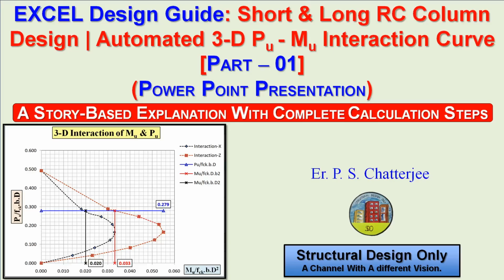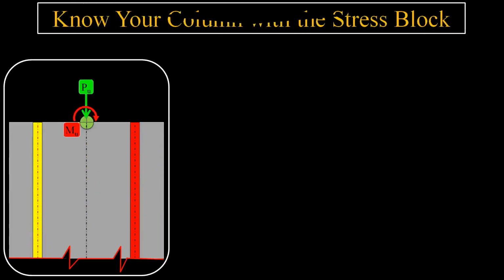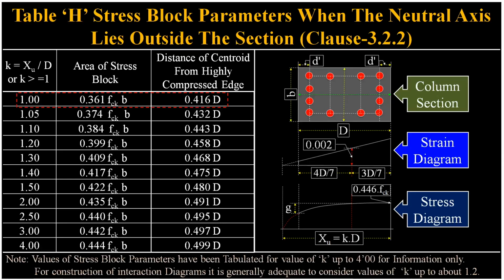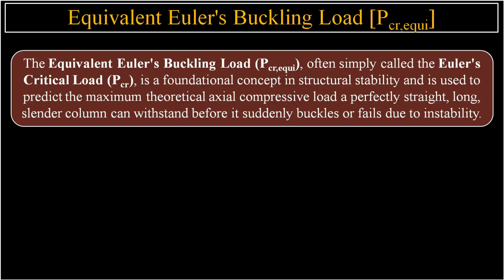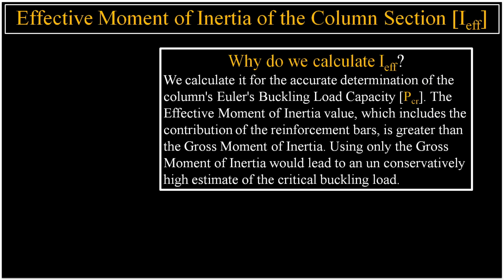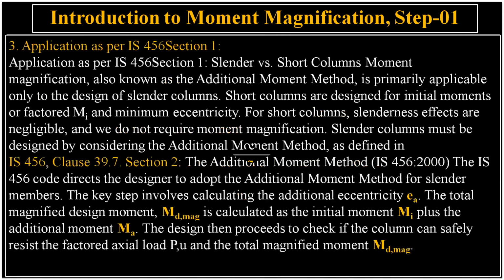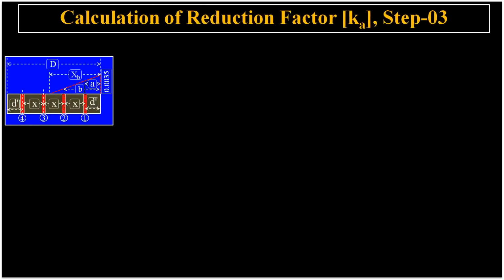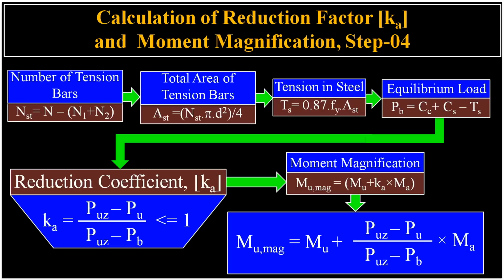RCC Long & Short Column Design IS 456 2000 Step by Step in Excel! Part 01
EXCEL Design Guide: Short & Long RC Column Design | Automated 3-D Pu - Mu Interaction Curve! [PART – 01]
Welcome to the first part of our comprehensive series on RCC Column Design! In this presentation, we dive deep into the fundamental formulas and structural logic required to design both Short and Long RC Columns according to IS 456:2000.
This tutorial bridges the gap between theoretical stress block parameters and practical Excel automation. Whether you are a student or a professional, this guide will help you master the 3-D Pu-Mu interaction curve.
📘 What You Will Learn in This Video:
• ✅ Short vs. Long Columns: Understanding the slenderness limits as per IS 456.
• ✅ Code Provisions: Practical application of IS 456:2000 for safety and stability.
• ✅ Excel Logic: How to translate complex structural formulas into an automated spreadsheet.
• ✅ Pu-Mu Interaction: Concepts behind the automated 3-D interaction curve.
👉 Pre-requisite: Watch my previous video on "Column Design With Stress Block Parameter IS-456:2000 Part-01" to grasp the core concepts used here.
📽️ RCC Column Series – Watch the Full Set
📊 How to Get Your FREE Excel Sheet
I provide my custom-built Excel sheets to my viewers for free! To request yours, please follow these steps:
1. Comment the name of the sheet on this video.
o Subject: Excel Sheet Request
o Details to Include: Your Name, Status (Student/Professional), and Location (City/Country).
3. Note: Limits are one sheet per month. Please acknowledge receipt in the comments once you receive it!
❤️ Support & Collaboration
This is a DIY project aimed at helping the engineering community.
pronabchatterjee.1001@okhdfcbank
Need help with your calculations?
Please post your query in the comments first.
If needed,
🌐 Suggested Learning Channels
Boost your knowledge further with these excellent resources:
• The Structural Engineer | Practical Engineering | Learners & Engineers | Civil Engineering Discovery | Civil Mentors | Engineering Academy
🔍 Search Tags & Keywords
RCC column design tutorial, IS 456:2000 column design, Short and Long RC columns, Column design Excel sheet, Structural engineering spreadsheets, Pu-Mu Interaction Curve, Civil engineering calculations, Reinforced concrete design.